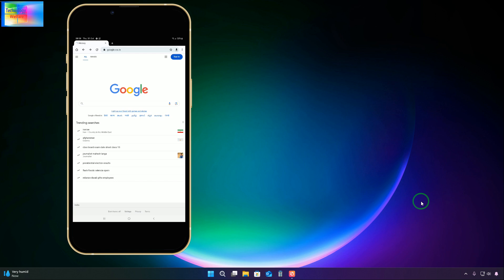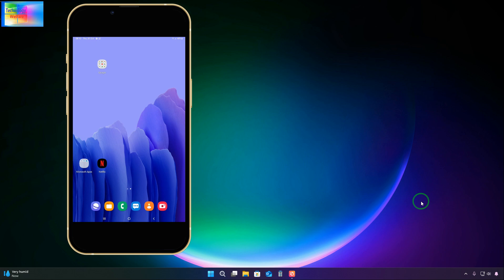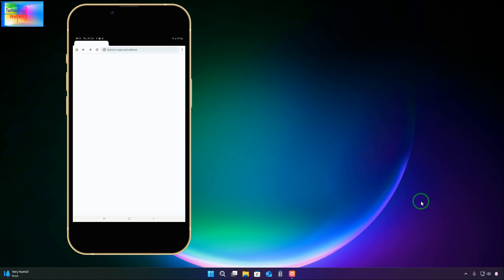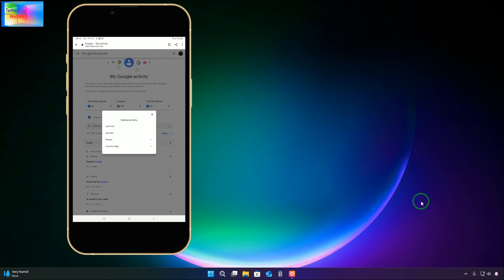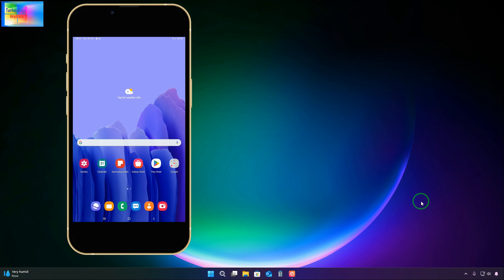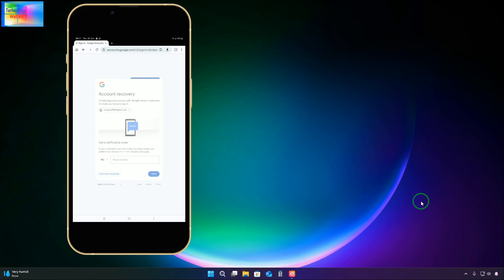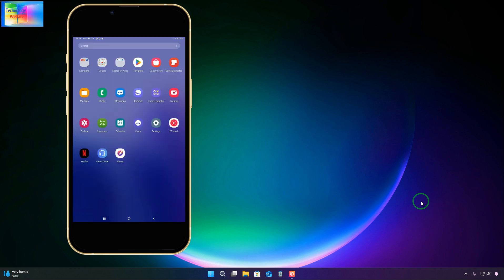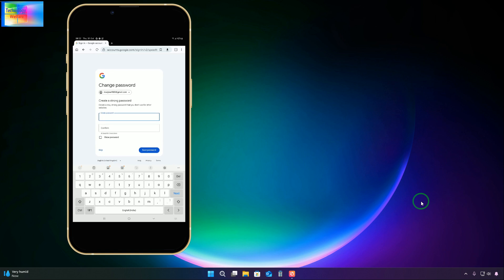How To Get & Recover Gmail Account Without Phone Number & Gmail Account Recovery 2025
Hi i am Technology Welfare The recovery process begins by navigating to the Gmail sign-in page and selecting the "Forgot password?" option. If this is not accessible, the system will guide users through a series of questions designed to confirm their identity, such as previous passwords or account creation details. How to recover Gmail account Step by Step.
Technology Welfare queries
1.How to recover Gmail account without phone number without verification 2025
2.How to recover Gmail password without recovery email and phone number 2025
3.How to recover Gmail account without phone number 2025
4.How to recover Gmail account without email
5.How to recover Gmail account without phone or email 2025
6.How to recover Gmail password without recovery email 2025
7.How to recover Gmail password without phone number to step verification 2025
8.How to recover Gmail account without phone number to step verification 2025
8.Gmail account recovery 2025
9.Gmail account recovery without phone number 2025
10.Gmail account recovery without email 2024
11.Gmail recovery without OTP without phone number
12.Gmail recover kaise karen 2024
13.Gmail recover kaise karen 2025
14.Gmail account recovery 2024
15.Gmail account recovery email 2024